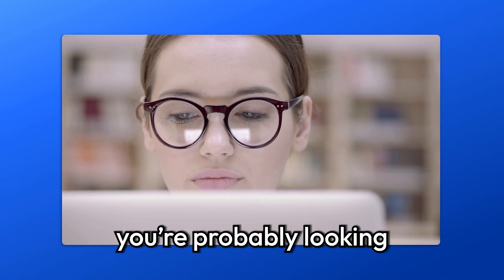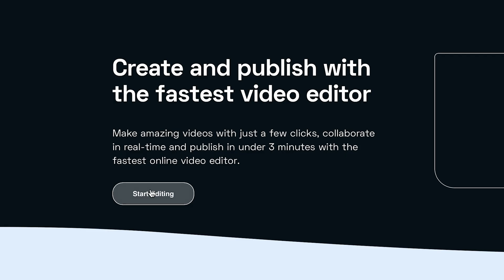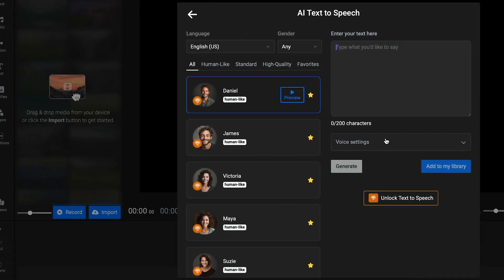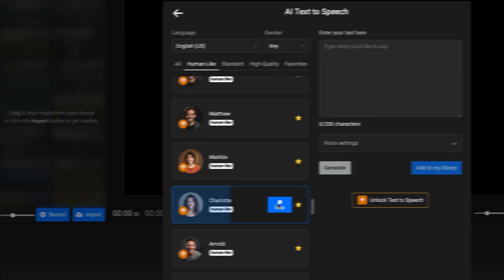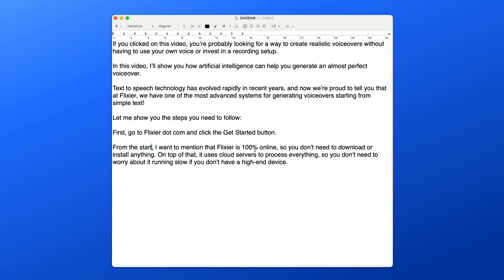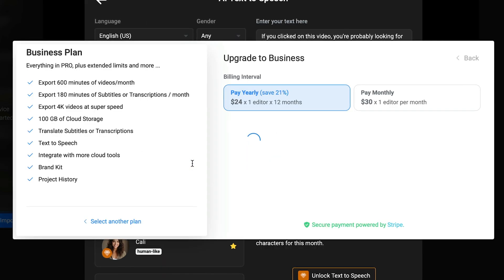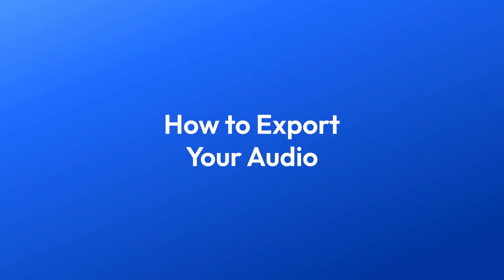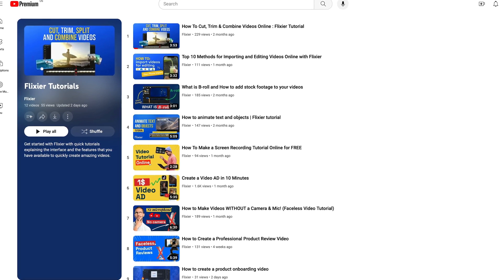How To Generate a Voiceover With AI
Learn how to effortlessly create realistic voiceovers using artificial intelligence with Flixier. In this tutorial, we'll guide you through the simple steps to generate lifelike voiceovers from text.

We'll discuss the importance of leveraging artificial intelligence to generate high-quality voiceovers effortlessly. In today's digital landscape, where content creation is paramount, having access to realistic voiceovers can significantly enhance the engagement and accessibility of your videos. By harnessing AI-powered Text-to-Speech technology, creators can efficiently transform text into human-like audio, eliminating the need for costly recording setups or voice talent.

The ability to generate voiceovers with precision and speed is invaluable for various applications, including video narration, e-learning modules, audiobooks, and more. With AI-driven solutions like Flixier, creators can choose from a diverse range of voices in multiple languages, tones, and styles, ensuring the voice aligns perfectly with your content and target audience.

Moreover, the convenience of generating voiceovers directly within an online video editing platform streamlines the production process, allowing creators to seamlessly integrate audio with visual elements to create compelling multimedia experiences. This integration facilitates the creation of engaging videos, presentations, tutorials, and other multimedia content with minimal effort.

Additionally, AI-powered voiceovers offer flexibility and scalability, enabling creators like you to adapt and customize audio content to suit specific project requirements. Whether adjusting pacing, intonation, or language, AI technology empowers creators to fine-tune voiceovers precisely, ensuring optimal clarity and resonance.

👇 Chapters 👇
00:00 Intro
00:45 How to Generate a Voiceover
01:36 Double Check Your Script Before Generating the Voiceover
02:09 How to Create a Paid Account
02:42 How to Create a Video Using Stock Library
02:55 How to Export Your Audio
03:07 Outro